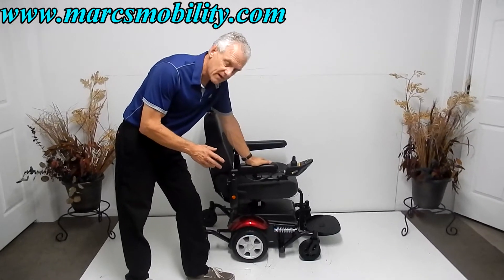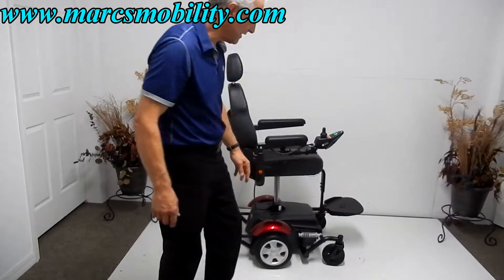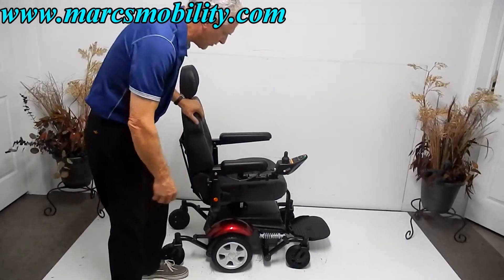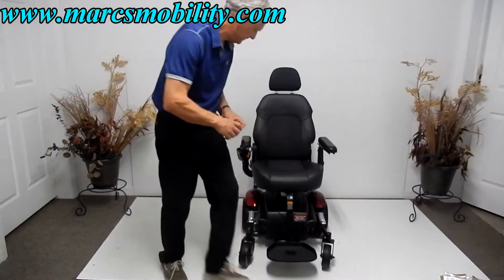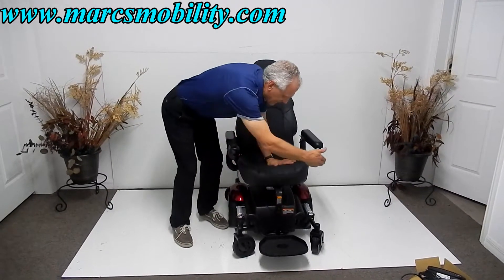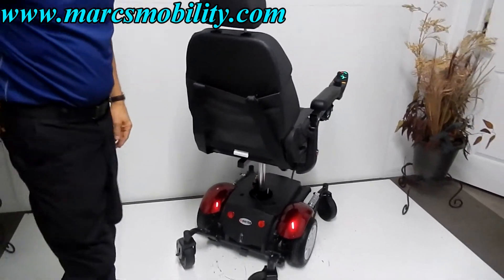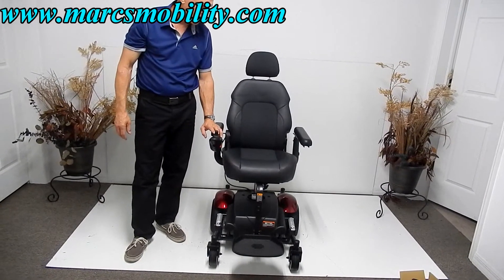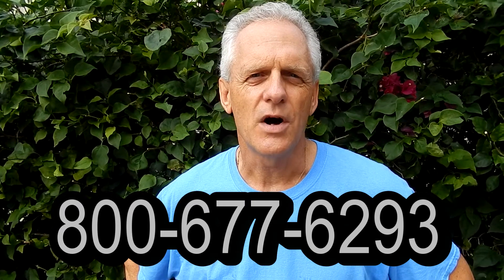Merits Vision Sport with 7.5" Seat Lift - New Power Chair